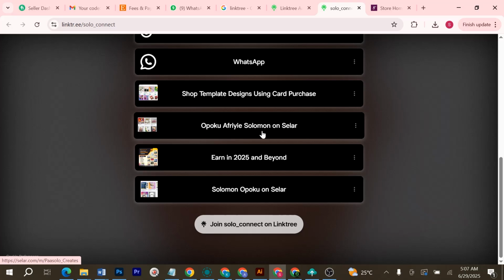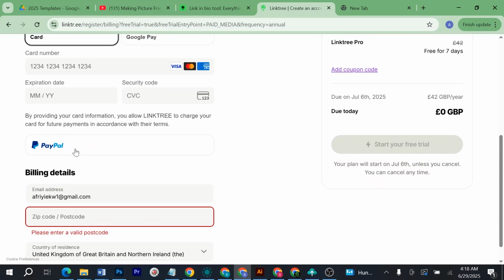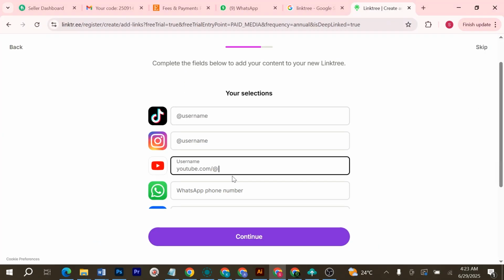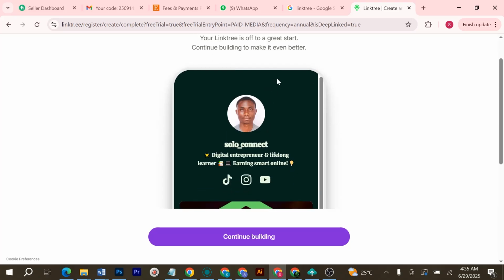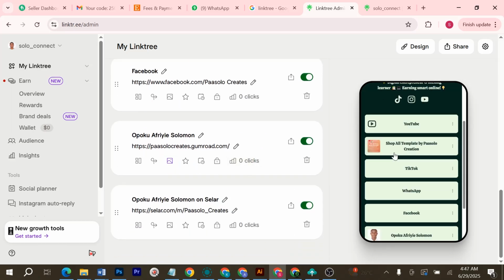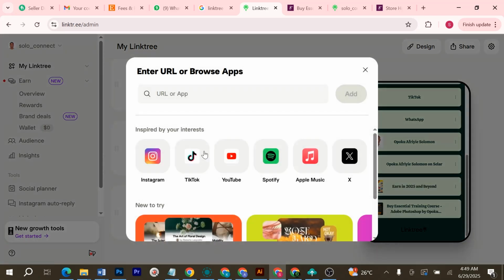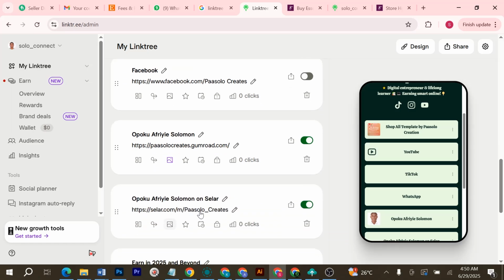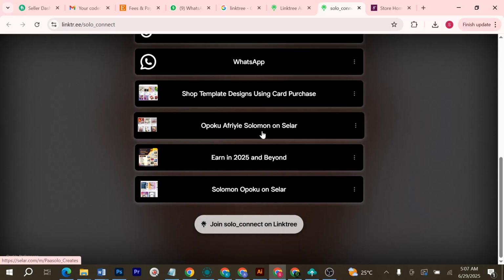How to Use Linktree for Beginners (Step-by-Step Tutorial 2025)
Are you wondering how to create a Linktree landing page for your social media bio?
In this beginner-friendly tutorial, I’ll show you exactly how to set up your Linktree account, add your links, and customize your page to match your brand.

👉 What you’ll learn in this video:
✅ How to create a Linktree account
✅ How to add links to your Linktree page
✅ How to customize the design and layout
✅ Best practices for making your Linktree stand out

Learn how to use Linktree with this complete **linktree tutorial**. This guide covers everything from signing up to customizing your page.  Now you can easily add multiple links in your **social media bios**. Get ready to **maximize clicks**!